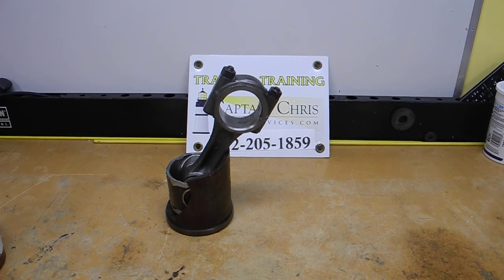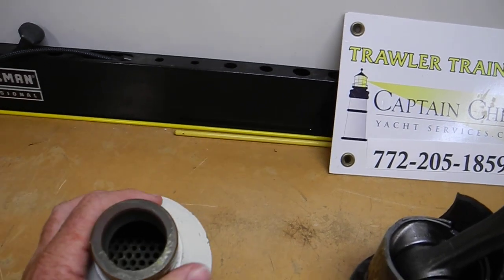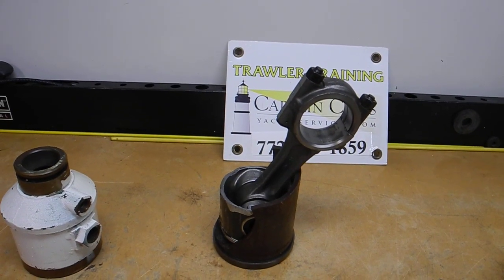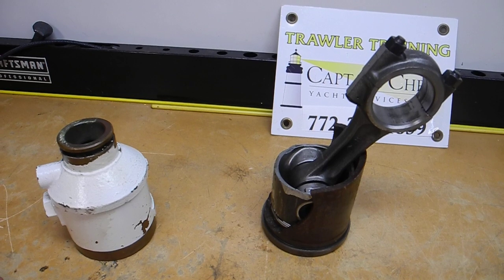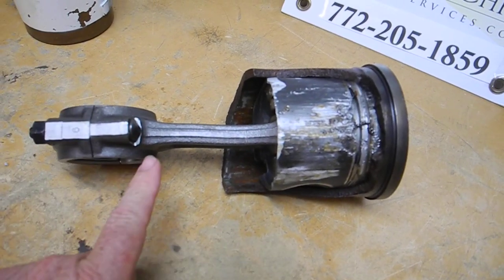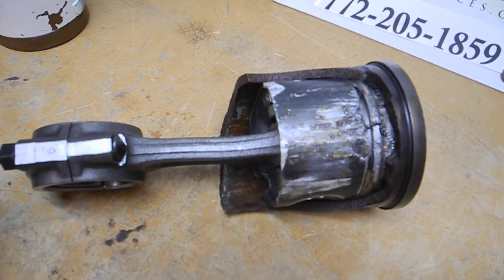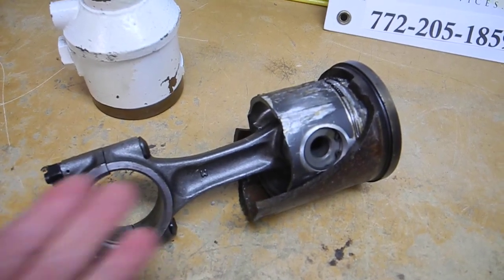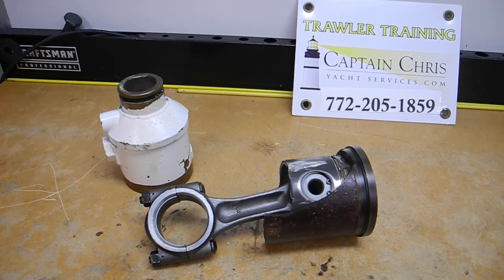Hydro Lock engine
Remove and test your heat exchangers before you damage the engine. Ask Captain Chris